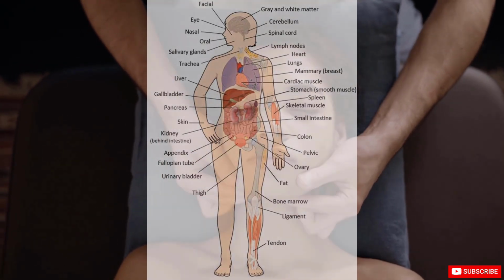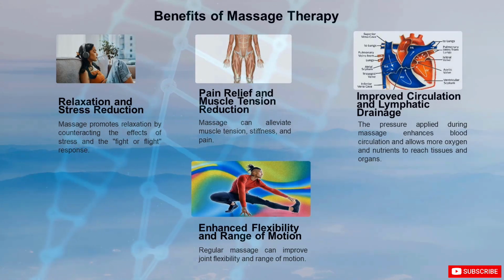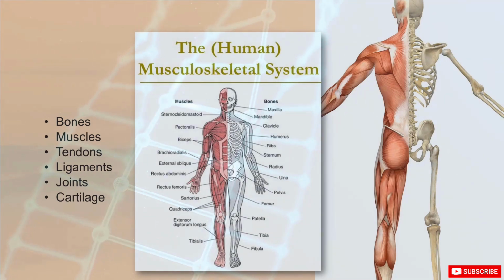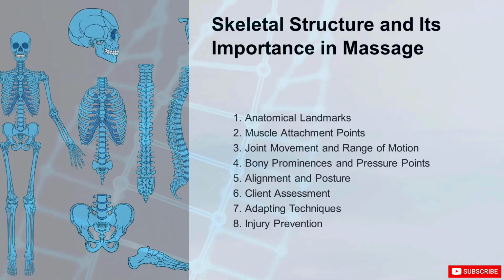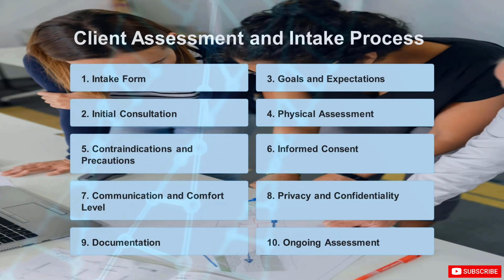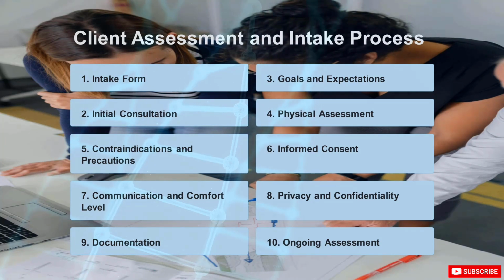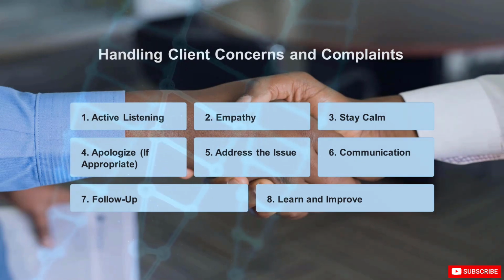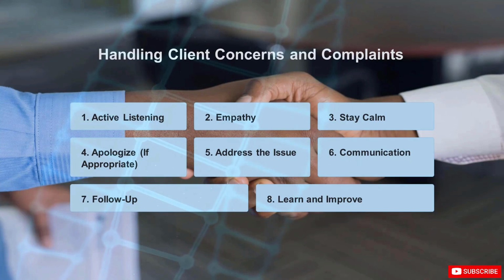Thai Massage Secrets: From Student to Master Therapist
Unlock the Art of Thai Massage & Become a Master Therapist! 🌿✨

Dream of mastering Thai massage? This video reveals the secrets of Thai massage therapy—from beginner techniques to advanced Thai yoga massage skills. Whether you're a massage therapist, student, or wellness enthusiast, learn Thai massage techniques used in top Thai massage schools in Thailand and beyond.

🔹 Step-by-Step Thai Massage Tutorial – Master full-body Thai yoga massage techniques, passive stretching, and therapeutic touch.
🔹 Certification & Training – Discover the best Thai massage courses (online & in-person) for Thai massage certification.
🔹 Pro Tips & Tools – From Thai massage oil to sports massage blends, elevate your practice.
🔹 ASMR Relaxation – Experience soothing massage therapy ASMR for deep relaxation.

Want to study in Thailand? Learn how to choose the right Thai massage training program or massage school for your journey—from student to expert!

📖 Expand Your Skills: Explore Thai massage online courses or immersive Thai massage in Thailand experiences.

Why This Works for SEO & Engagement:
✅ Keyword-Rich – Naturally integrates your key phrases (e.g., Thai massage certification, Thai yoga massage techniques full body).
✅ Clear Structure – Bullet points highlight benefits for massage therapists and students.
✅ Call-to-Action – Encourages viewers to explore Thai massage training or courses.
✅ Trending Tags – Includes ASMR and location-based terms (Thai massage in Thailand) for wider reach.

Need any refinements? Let me know! 💆‍♂️🔥